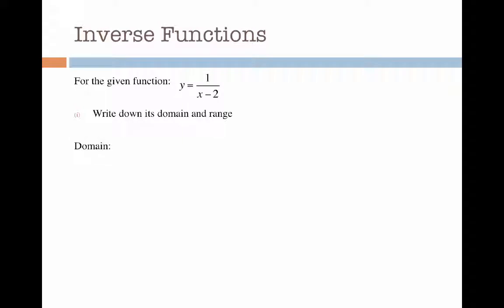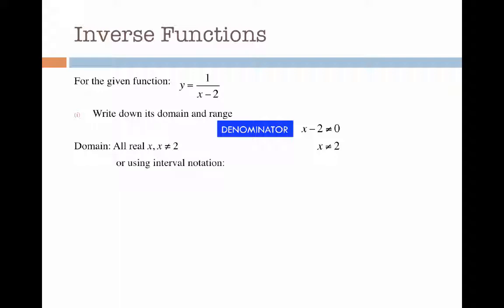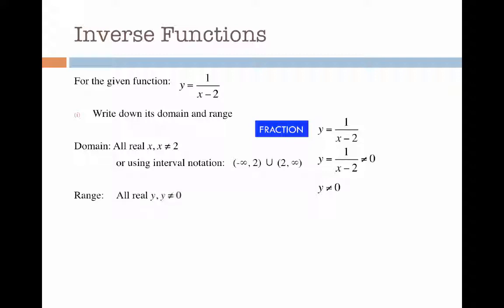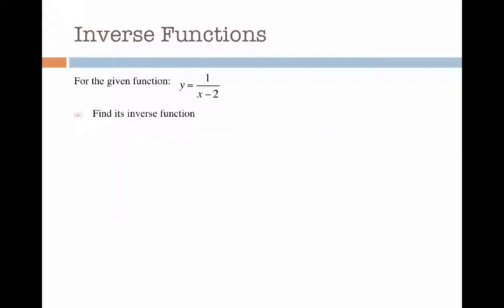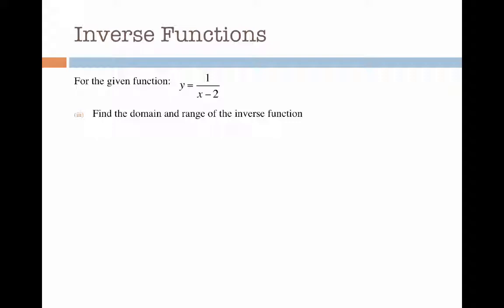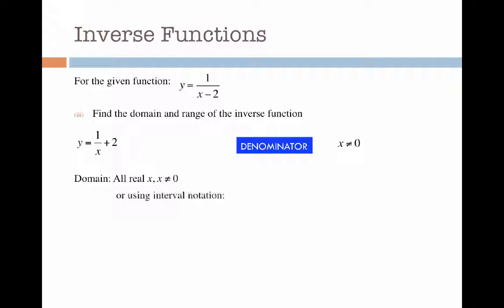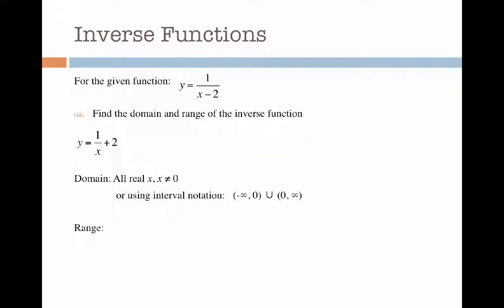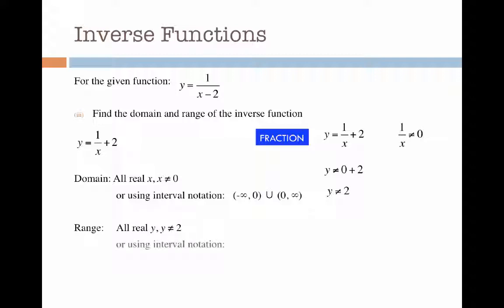06 Inverse Functions VID